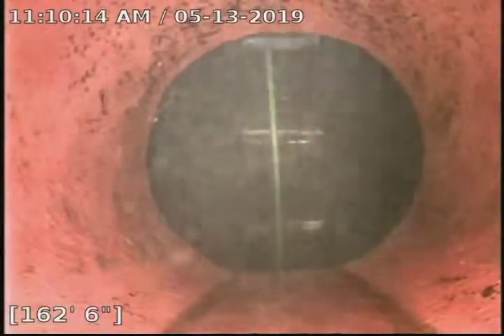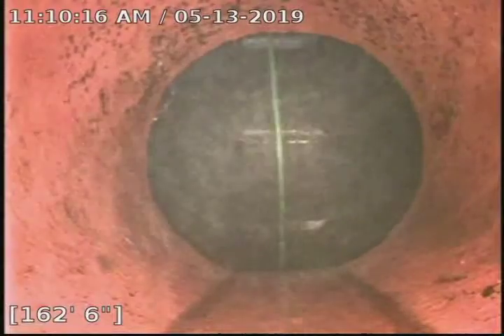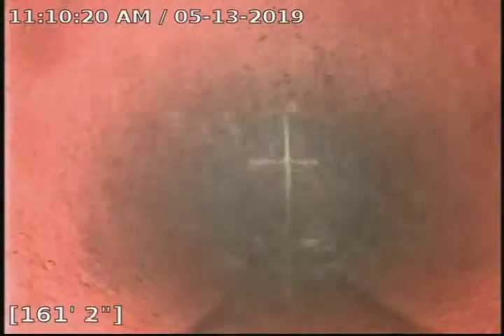CT East Main Part 2